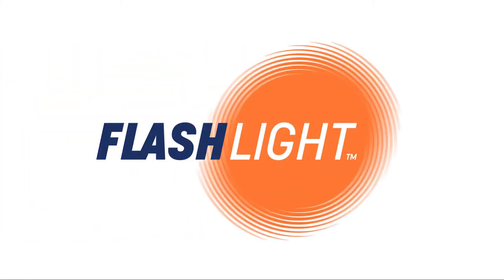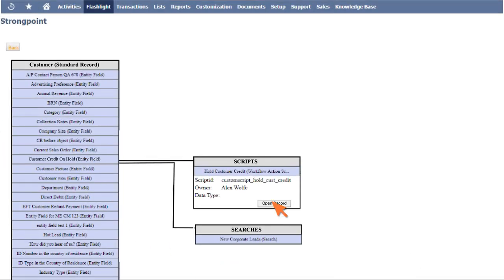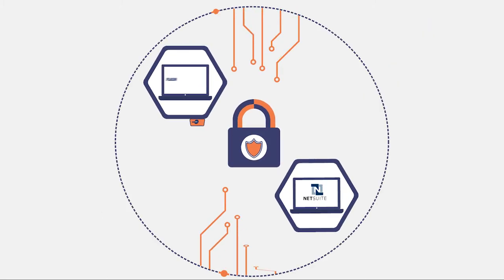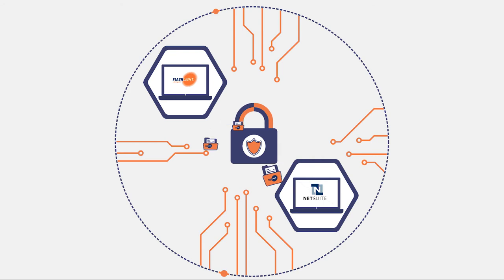Flashlight™ by Strongpoint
Easy to install, easy to understand, and based on the award-winning Strongpoint Documentation Engine.